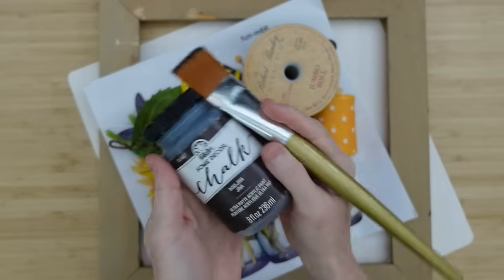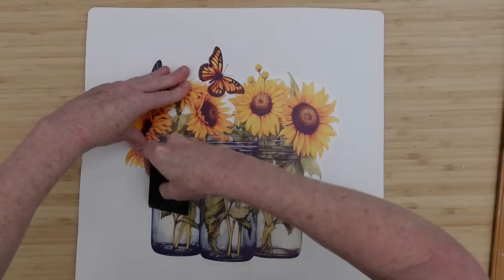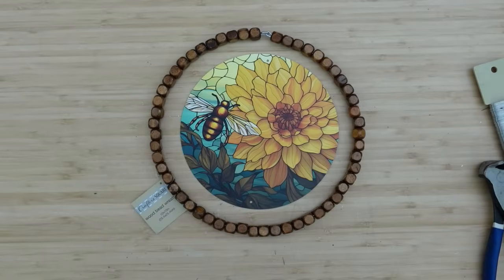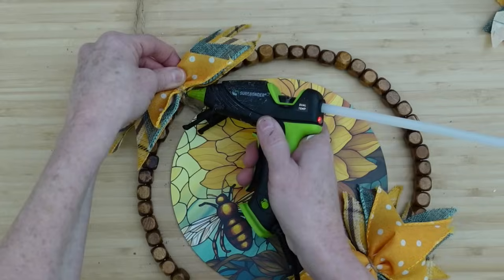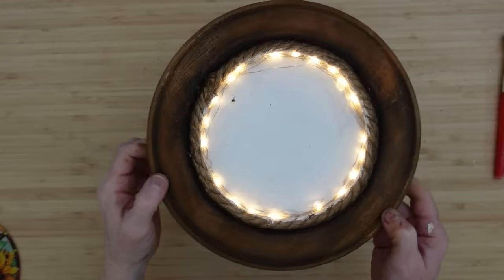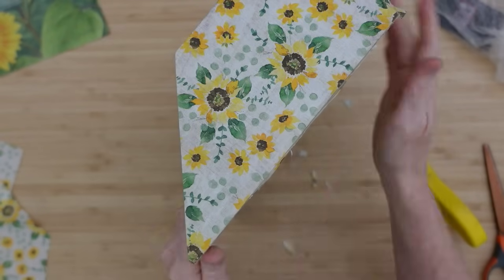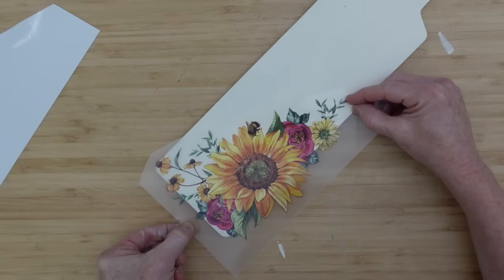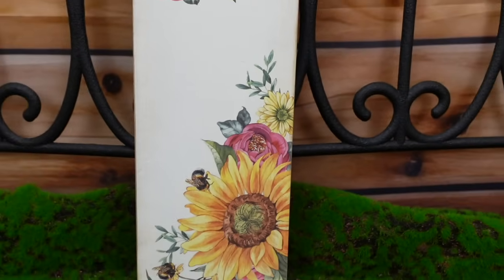DIY RUSTIC Summer SUNFLOWER Decor For Home And Patio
Today I have 5 rustic summer sunflower DIY decor for home and patio usage. These gorgeous bright flowers make wonderful additions into a summer home and will last into fall. We will create a wreath, light up sign, crackle frame print and more! Jump on in with a glass of sweet tea y'all!

Welcome to my thrifty crafting YouTube channel! Here, we are passionate about creating beautiful and unique crafts while being mindful of our budget. Our channel is dedicated to sharing creative ideas, DIY projects, and upcycling techniques that allow you to transform ordinary materials into extraordinary treasures. Whether it's repurposing old items, finding hidden gems at thrift stores, or using budget friendly supplies, we strive to inspire you to unleash your creativity and embrace the joy of crafting thrifty home decor. Join me on this exciting journey as we explore the world of affordable and sustainable crafts, empowering you to add a personal touch to your surroundings without breaking the bank. Let's dive into the world of thrifty crafting DIY home decor and unlock endless possibilities together!

For info on the Crafty Cruise Getaway 2025, check out this I would love to meet you!

HERE is my shipping ADDRESS:
Brandy P
9617 Old Hwy 43
Creola, Alabama
36525